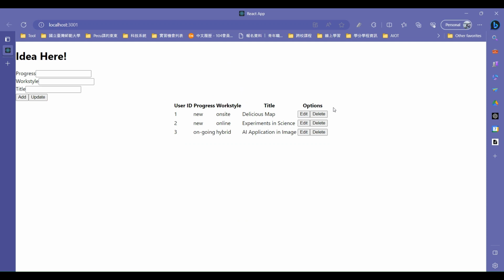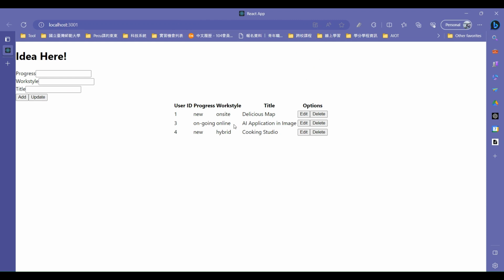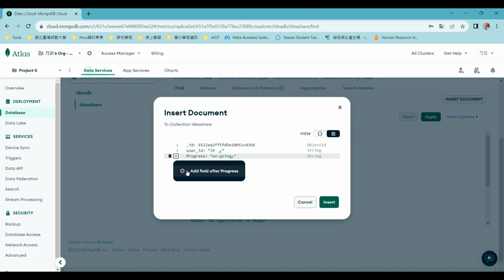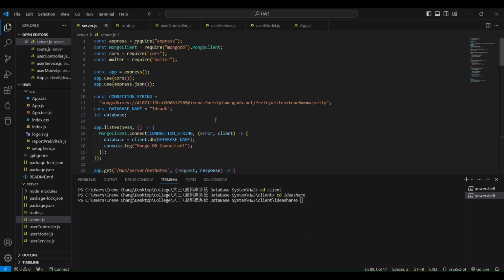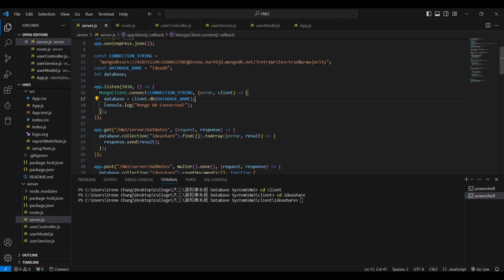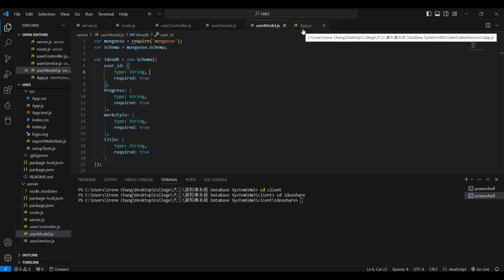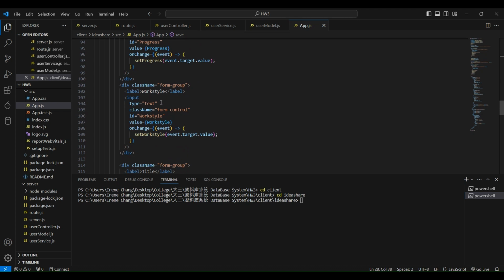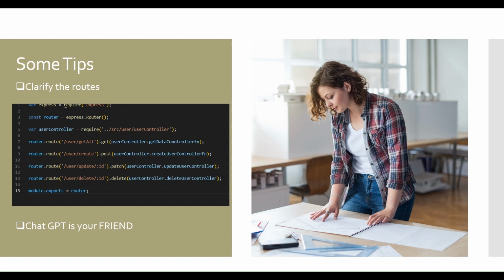Full-stack Database with No-SQL Language 【Using Node.js, MongoDB, React】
112-1 NTNU TAHRD DataBase System HW3

Hope the video help you a lot🥰